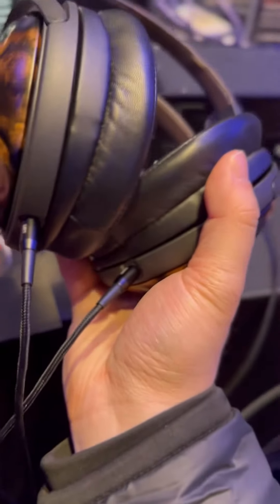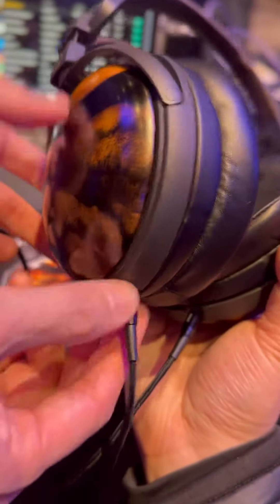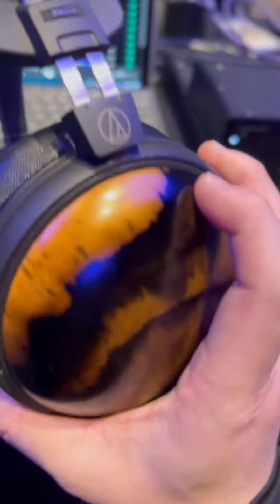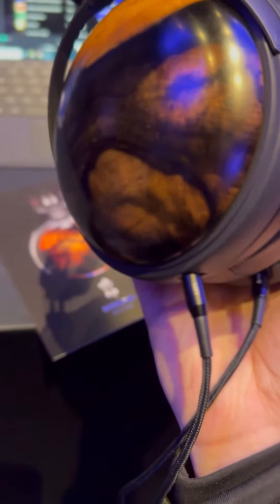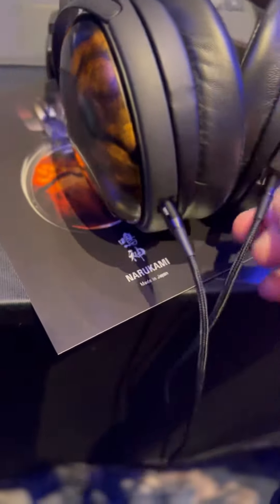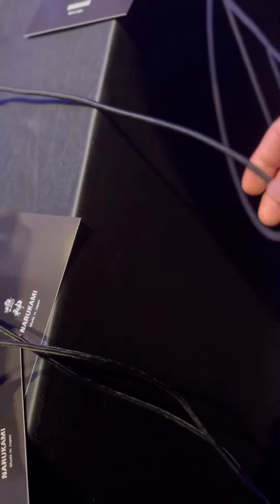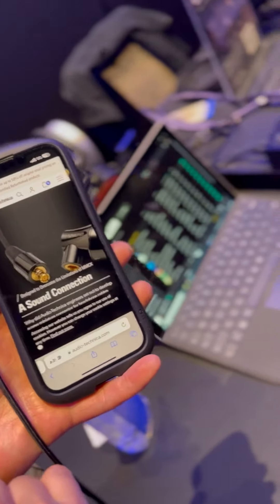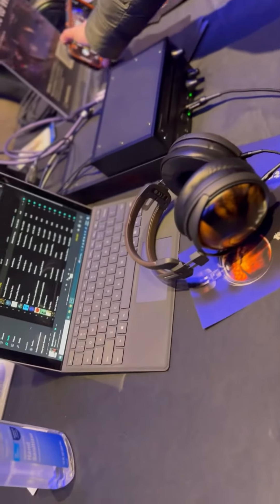Audio Technica NARUKAMI headphone( US Debut)